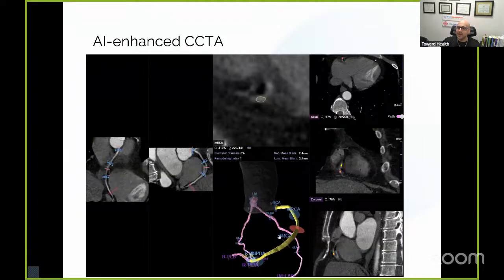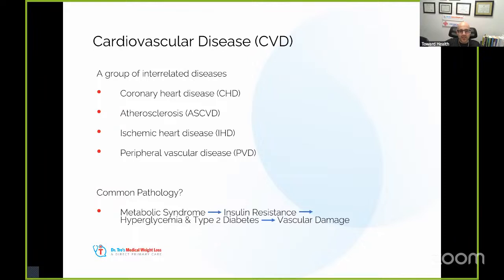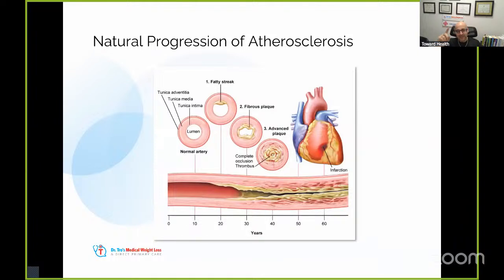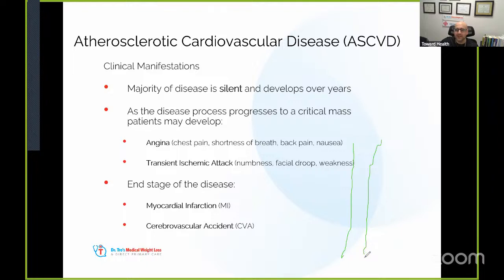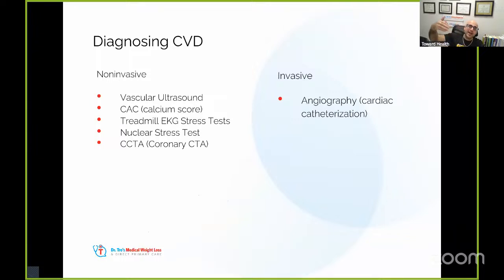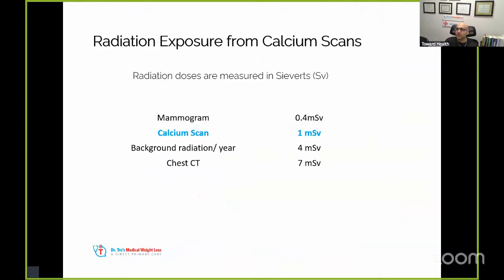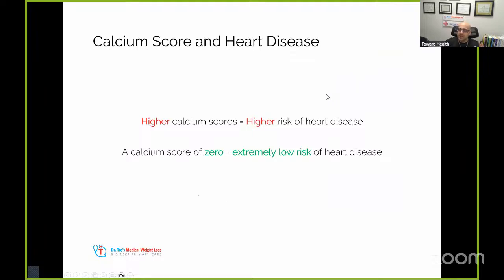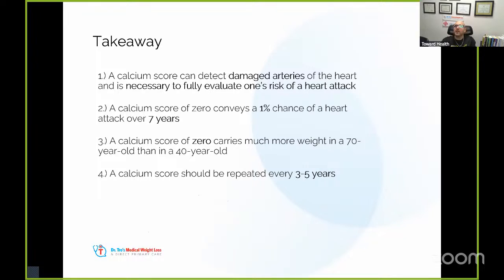LIVE on 2/4 - Heart Health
Dr. Tro discussing heart health.

In this video we discuss CCTA, CAC, coronary artery disease, and how metabolic health applies to overall cardiovascular health.